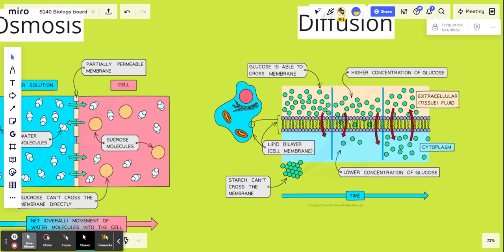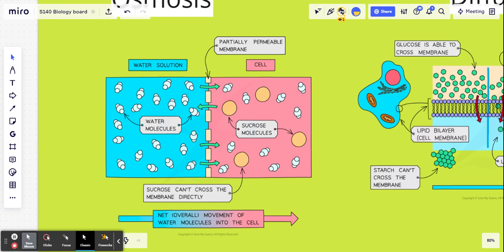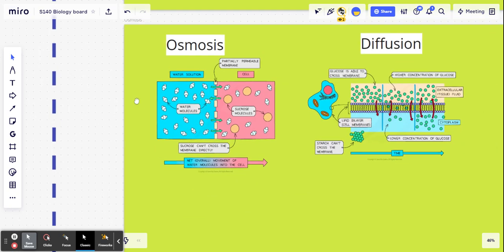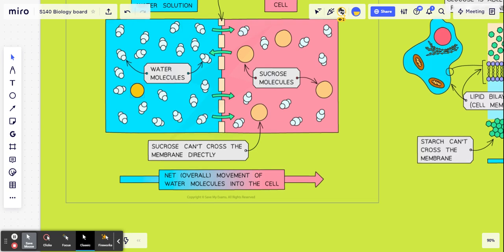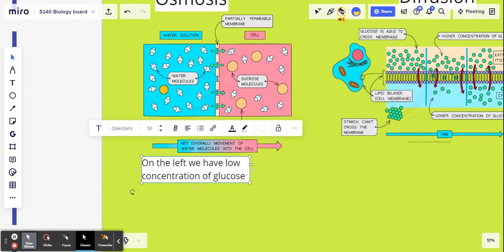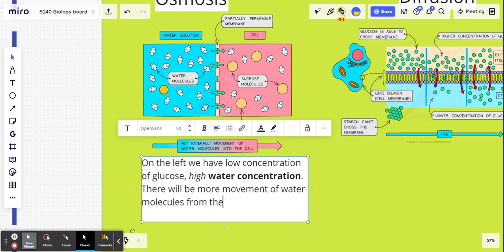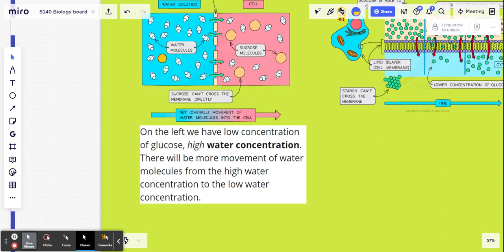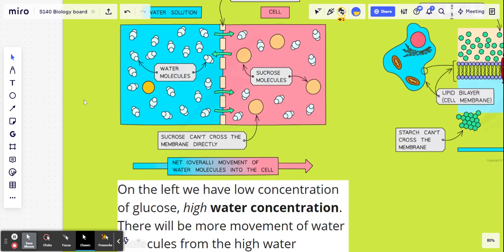S140 EH Osmosis Vs diffusion (GCSE Biology, cells, transport)